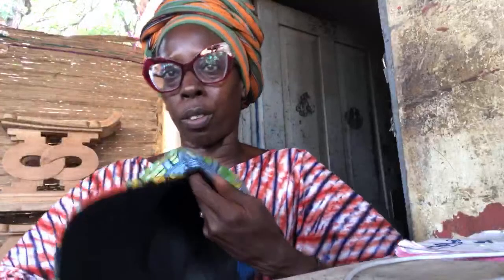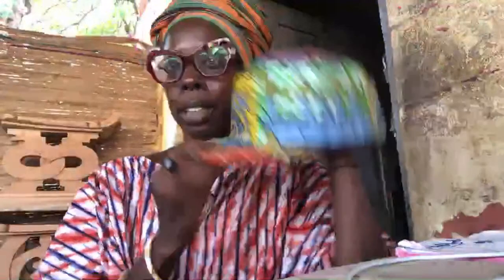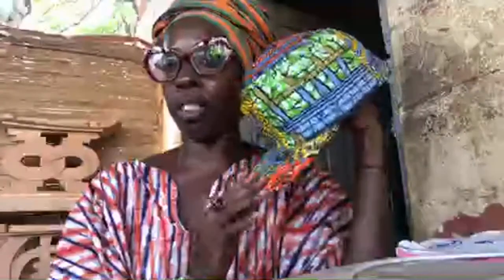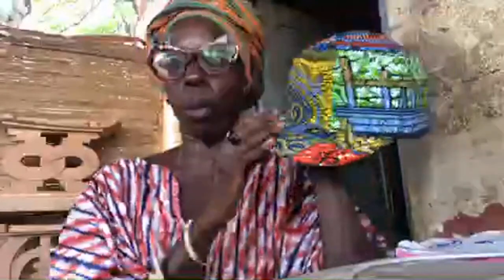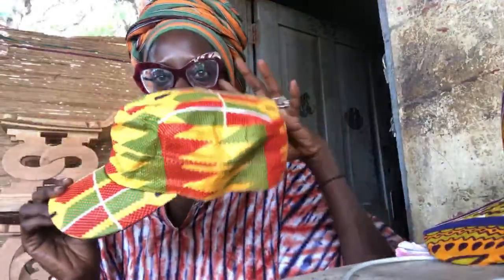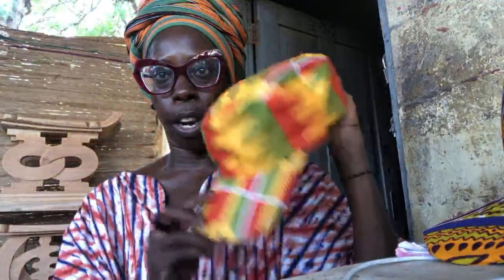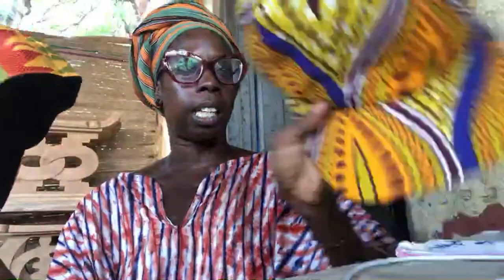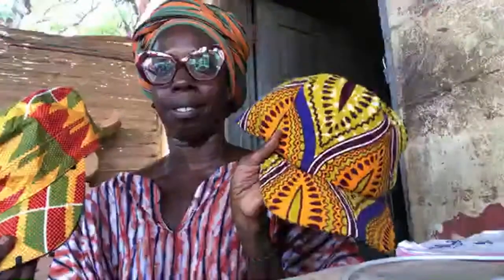African Aprons | Ghana Gifts For The Holidays